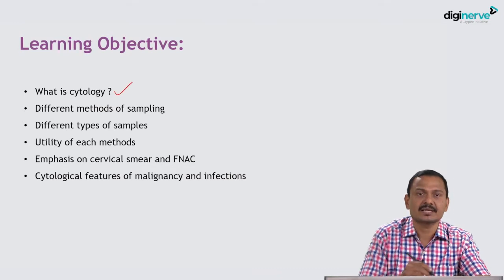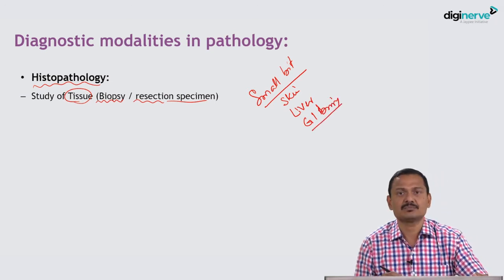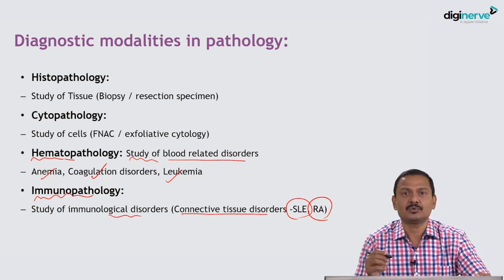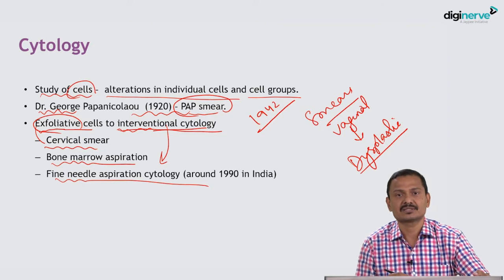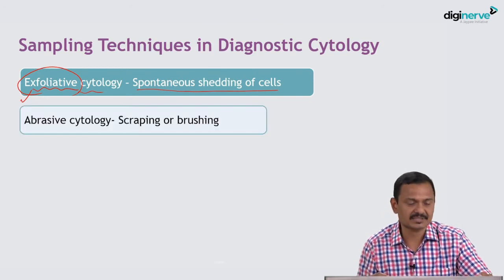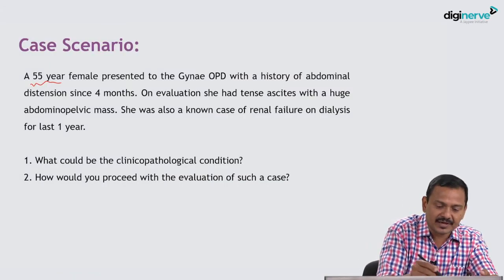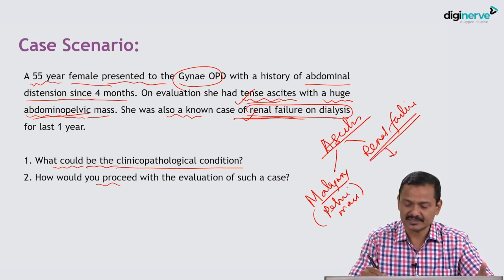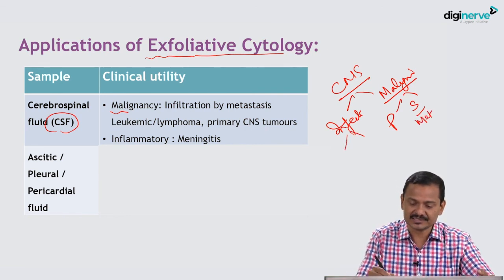Pathology for UnderGrads Lecture on 'Cytology' by Dr. Debasis Gochhait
Learning Outcomes:

1. What is cytology?
2. Different methods of sampling
3. Different types of samples
4. Utility of each methods
5. Emphasis on cervical smear and FNAC
6. Cytological features of malignancy and infections
7. Diagnostic Modalities in Pathology

Faculty:
Dr. Debasis Gochhait
MD, DNB
Additional Professor, Department of Pathology, JIPMER, Puducherry

Get conceptual clarity with Pathology for UnderGrads course. It discusses general, systemic and clinical pathology with practicals as per New CBME Curriculum and NEET Exam.